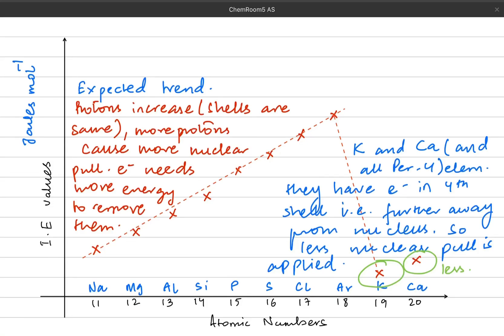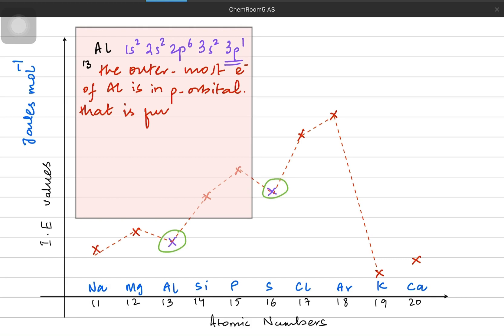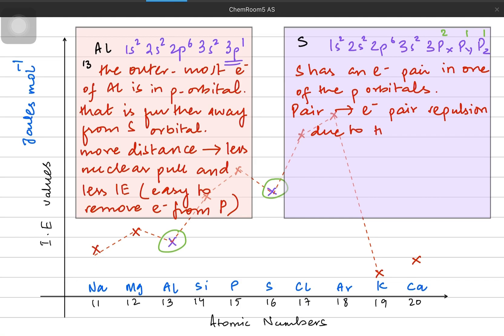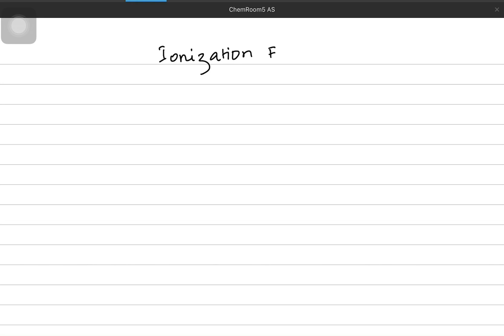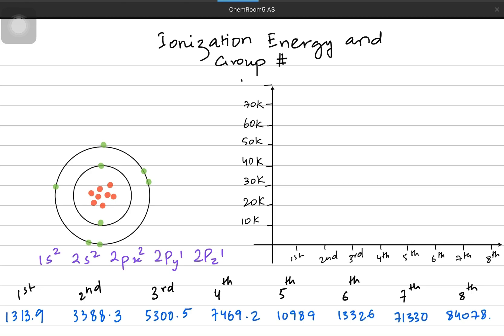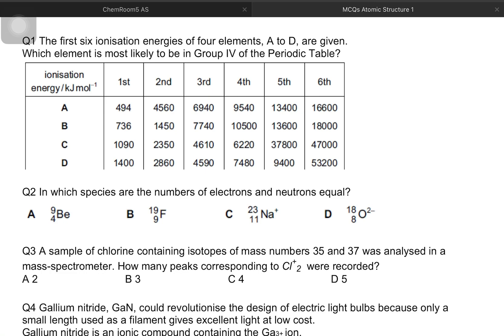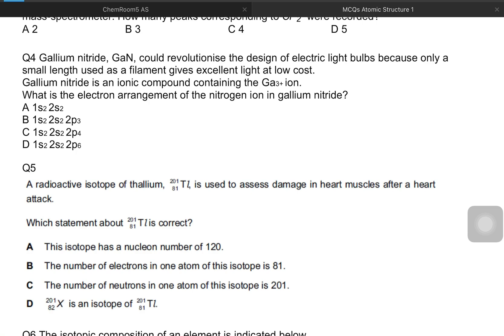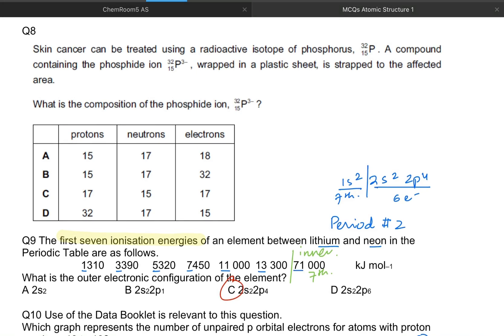AS Chemistry Atomic Structure — Ionization Energy Part 2 & Papers